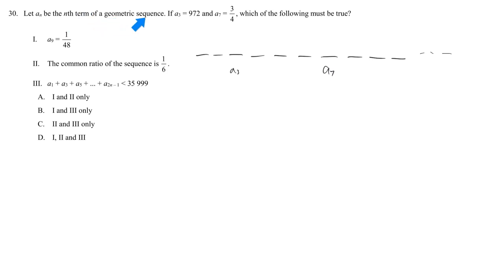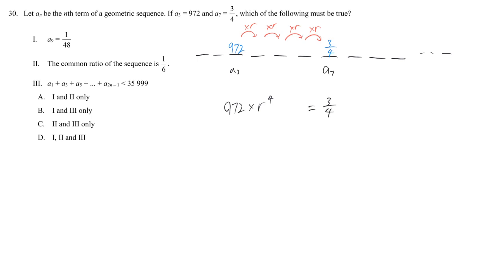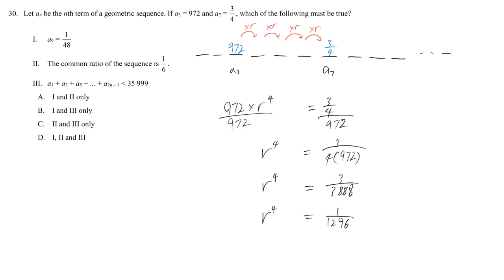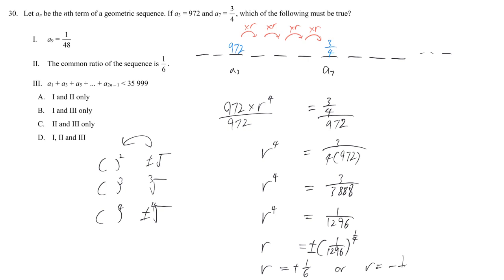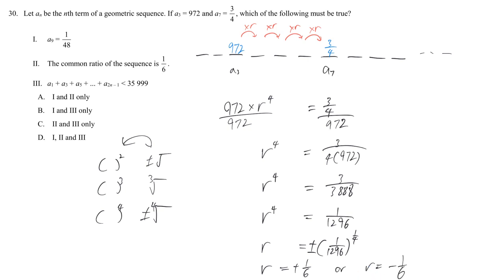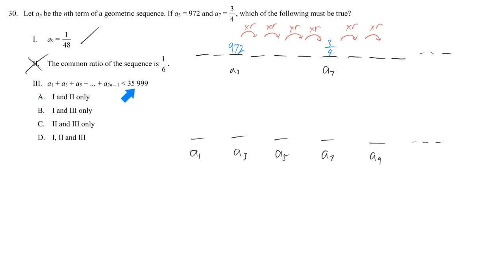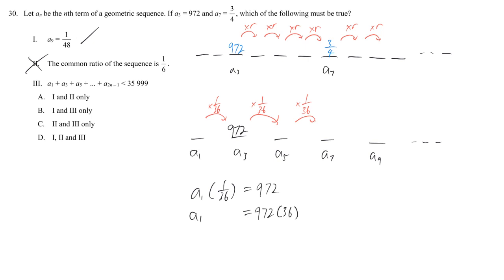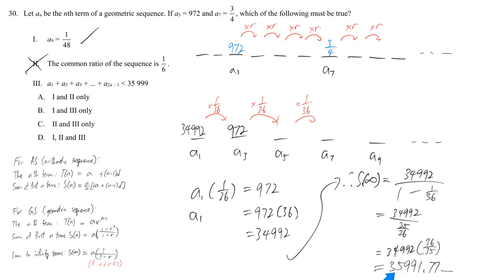2021 S6 1st term Revision Test paper2 #30 AS and GS